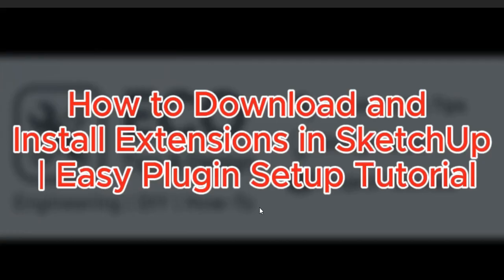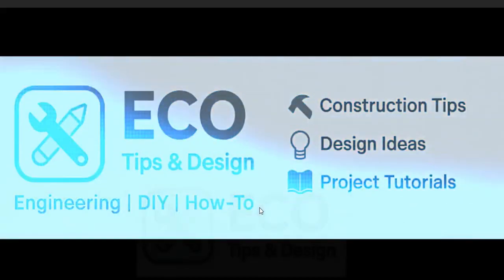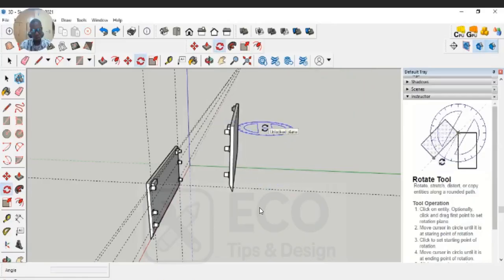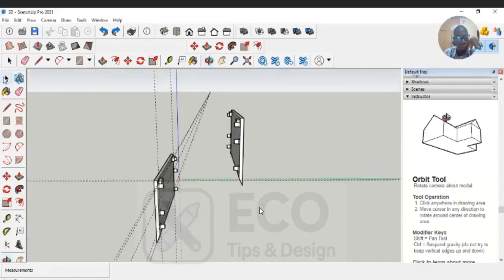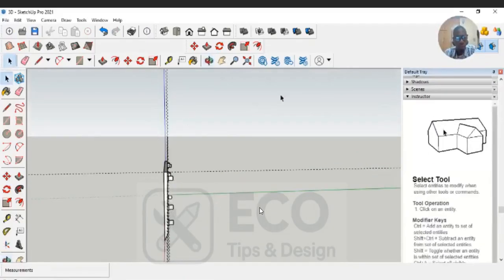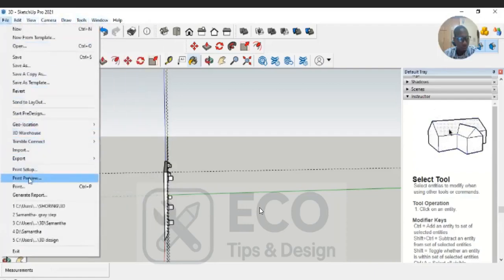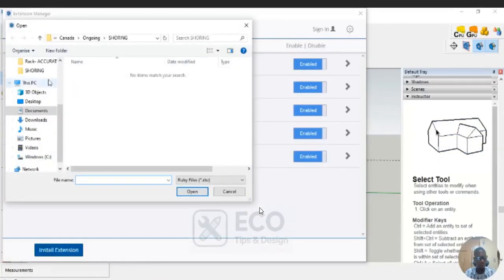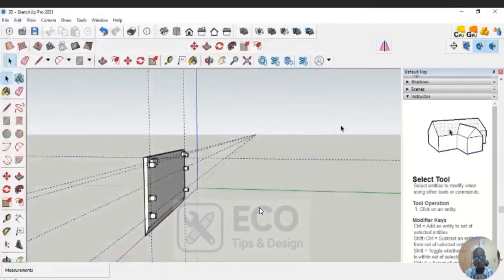The EASIEST Way to Download SketchUp Extensions Quickly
In this quick SketchUp tutorial, I’ll show you how to download and install extensions (plugins) to boost your design workflow. Whether you’re into architectural modeling, rendering, or construction detailing, extensions can save you tons of time.

✅ What you'll learn:

How to access the Extension Warehouse

How to install .rbz files manually

My personal tips for managing plugins in SketchUp

🔧 This guide is perfect for beginners and intermediate users using SketchUp Make or Pro.

💬 Got questions or need plugin recommendations? Drop a comment!